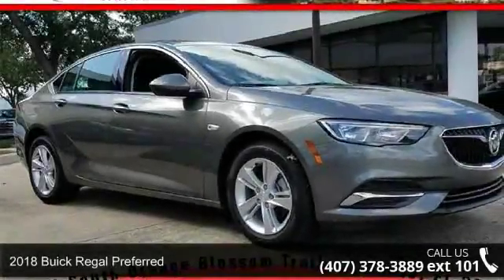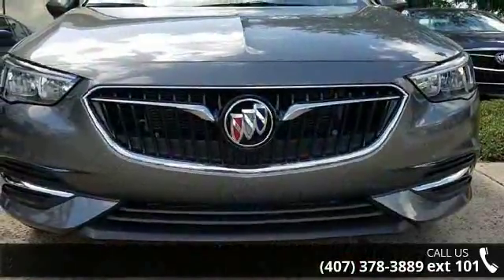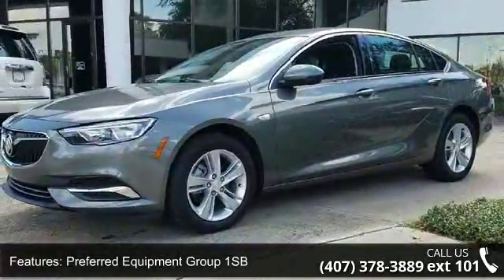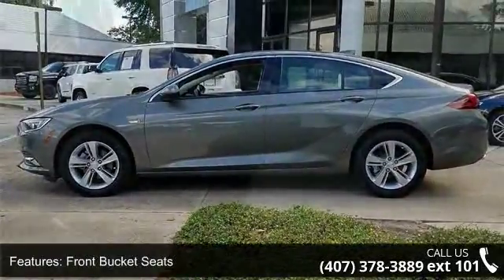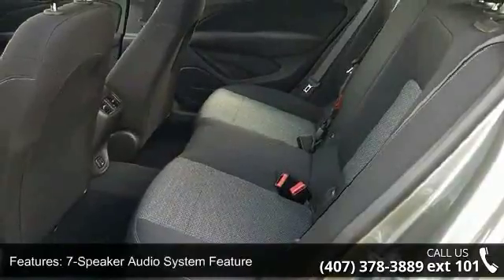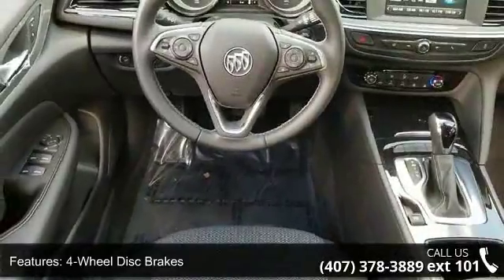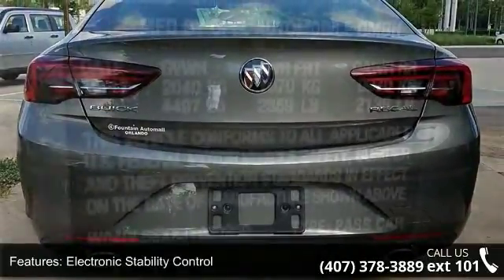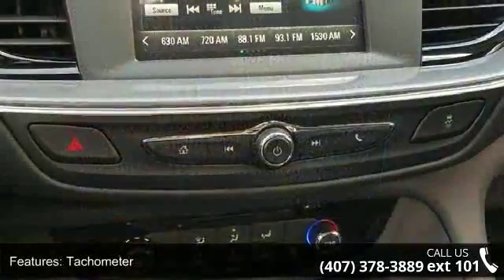2018 Buick Regal Preferred - Fountain Auto Mall - Orlando...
Fountain Auto Mall is proud to offer this 2018 Buick Regal Preferred in Pearl Metallic. Well equipped with the following: 9-Speed Automatic. Priced below KBB Fair Purchase Price!Fountain Auto Mall is proud to be the premier Auto group in Orlando, Florida. We strive to make your experience with Fountain Auto Mall a great one. Once you're here, you'll know you've come to the right place. Price includes: $500 - GM Select Market Bonus Cash. Exp. 05/31/2018, $3,500 - GM Lease Loyalty Towards Purchase Private Offer. Exp. 07/02/2018